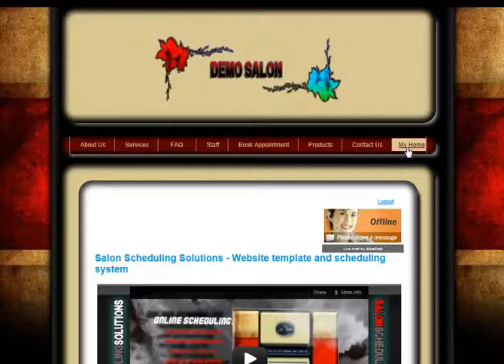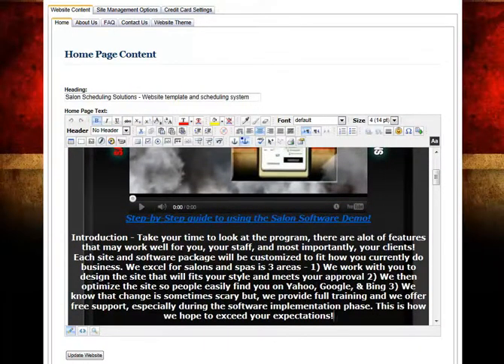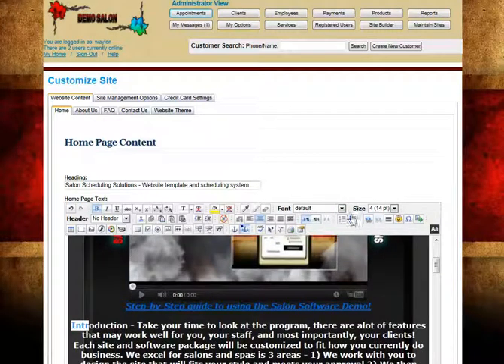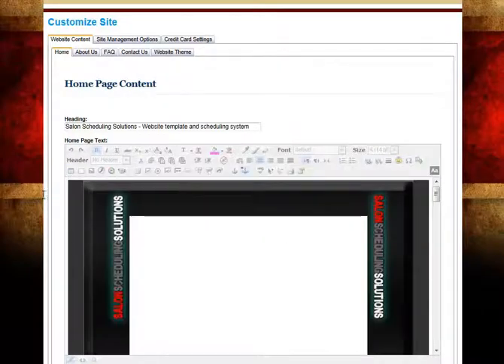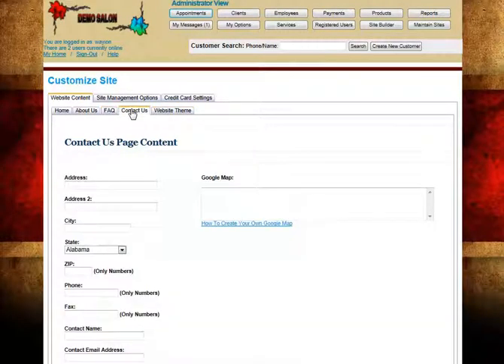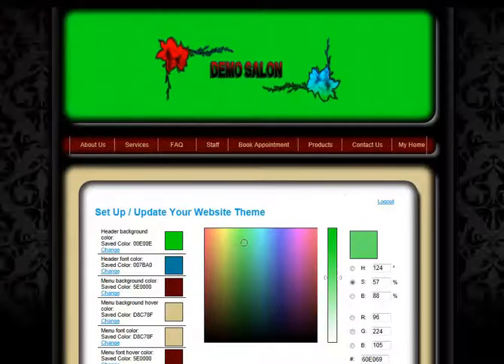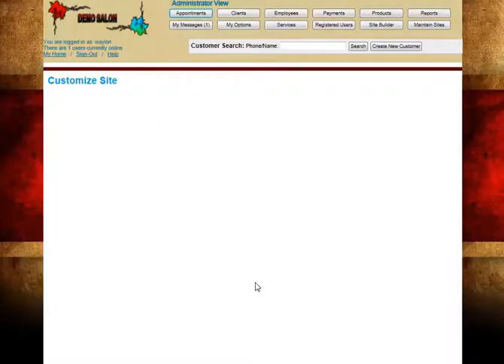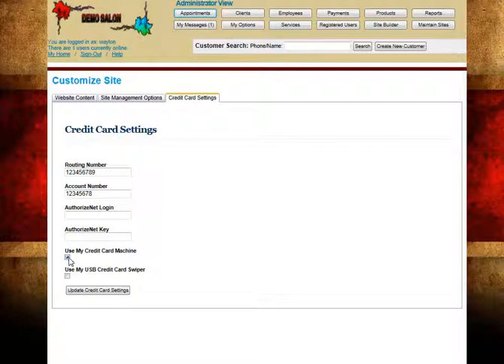Salon Website Template Design